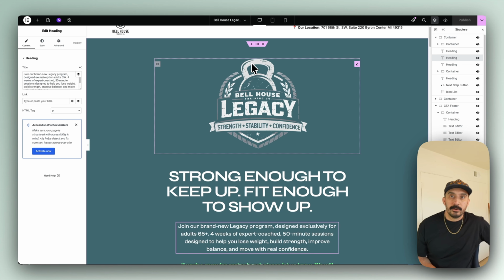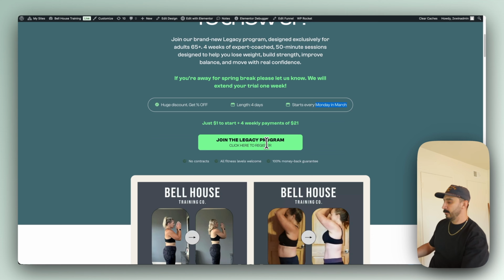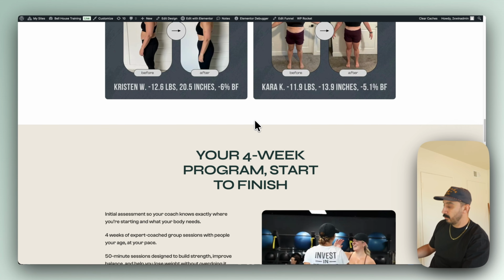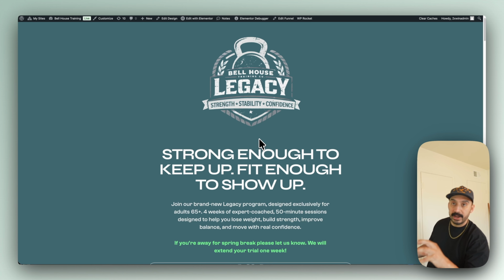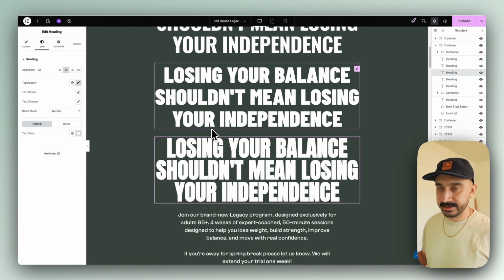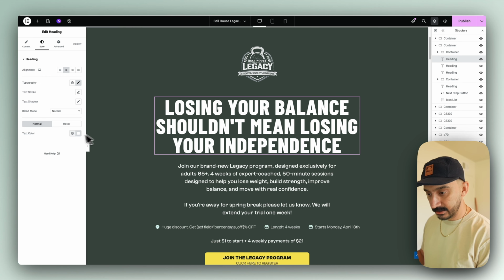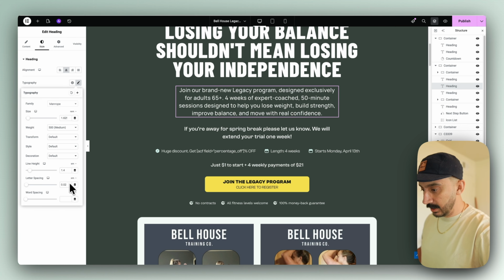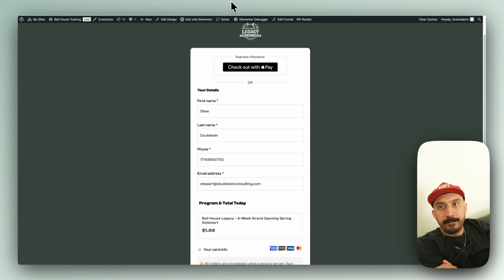3 days to build a fitness landing page | design vlog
A fitness client needs a full landing page ready for paid traffic in 3 days. No extensions, no second drafts — ads launch Sunday.

This design vlog follows the entire build from a hard-to-read existing page to a clean, conversion-focused landing page for a fitness program targeting adults 65+.

Watch the content structure come together first — hero section, pain points, solution, pricing — then the color palette locks in (green and yellow after orange got cut), and finally the font pairing: Barlow Condensed for headlines, Manrope for body text, both chosen for readability with an older demographic.

Built in Elementor and CartFlows, wrapped up just in time for ads.

MY DESIGN STACK
These are the tools I actually use to build landing pages and funnels for clients:

0:00 Introduction and Project Brief
0:41 Critiquing the Original Landing Page
1:30 Strategy for the New Hero Section
3:00 Copywriting for the 65+ Demographic
4:47 Developing Pain and Solution Sections
6:23 Structuring Pricing, FAQs, and CTAs
9:55 Reviewing the Completed Layout
11:36 Defining the Color Palette
14:48 Selecting the Best Fonts for Readability
21:05 Final Walkthrough and Conversion Design Tips